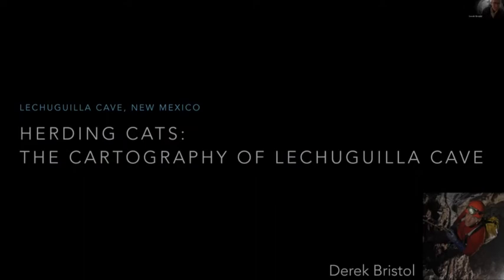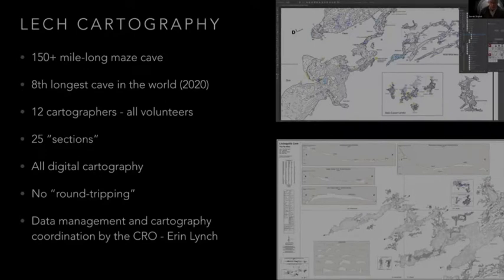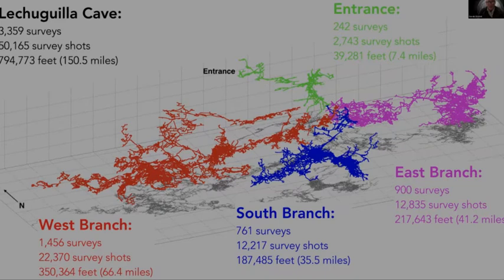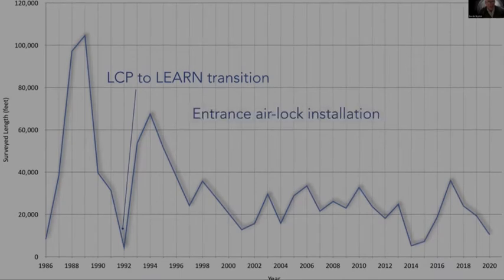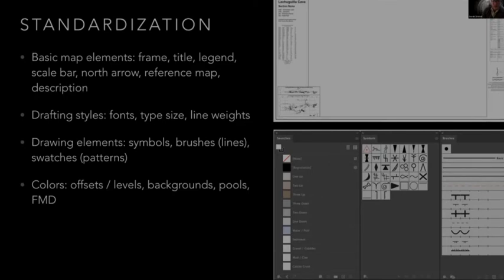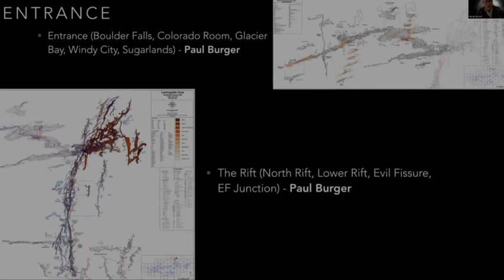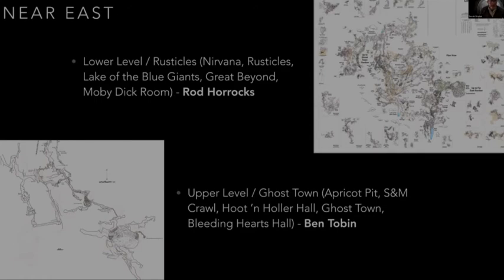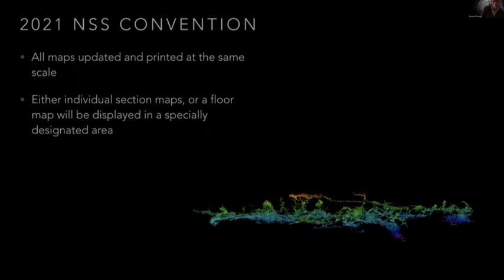Herding Cats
In October 2019, Lechuguilla Cave, in Carlsbad Caverns National Park, surpassed 150 miles in length. To commemorate this major milestone a two-day online symposium/celebration was held in November, 2020. During this two day event, 25 speakers discussed various aspects of the cave, from its exploration (on Saturday, November 14th) to the past and ongoing science in the cave (on Sunday, November 15th). Over 400 visitors attended the symposium, with further celebrations taking place at the 2021 NSS Convention in Weed, CA

Herding Cats: Drafting One of the Longest and Most Complex Caves in the World with Volunteers – Derek Bristol
BIO: Derek Bristol is a caver from Denver who has been involved in the exploration, survey and cartography of Lechuguilla Cave since 2010. During that time he has led six week-long expeditions, all to the West branch, and participated in seven additional expeditions. Derek is also active in many other projects including Carlsbad Cav-ern, Fort Stanton Cave, Mammoth Cave, Great Expectations Cave, Wind Cave, Jewel Cave, Sistema Huautla, Sistema Cheve, and many significant caves in his home state of Colorado. In addition to these survey projects, he is also an aspiring cave videographer and has created over 170 short films that include tutorials on caving techniques, caving gear reviews, and videos that document cave trips and expeditions across the US, Mexico, Europe and southeast Asia.